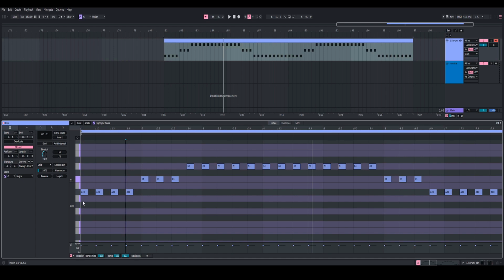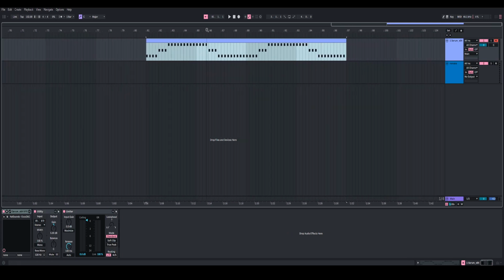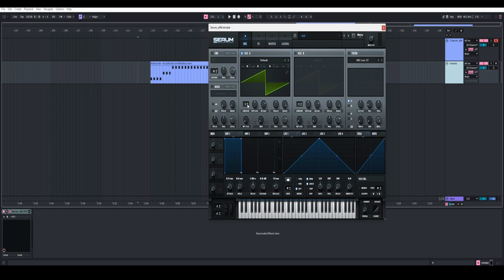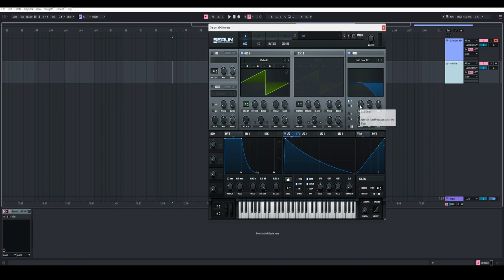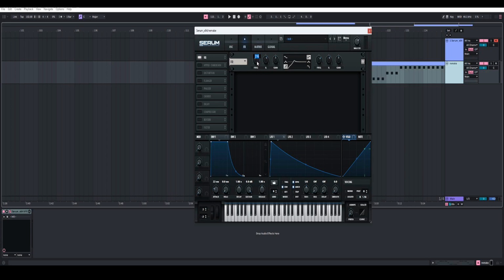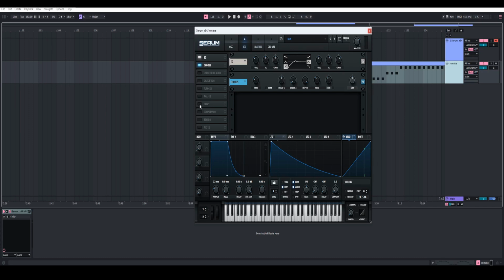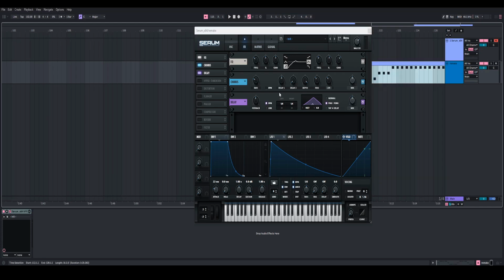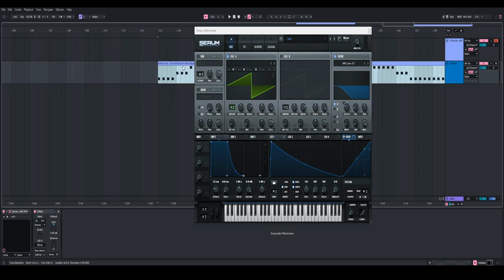Recreating the Bass from Ecco2k Calcium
Time Stamps:
00:00 - Intro
00:15 - FREE Serum Preset
00:27 - I Got a Request
01:31 - The Midi Notes
02:15 - Oscillator and Envelope
02:51 - LFO and Filter
03:40 - The FX
05:21 - Final Sound